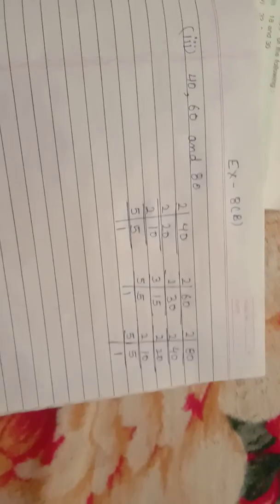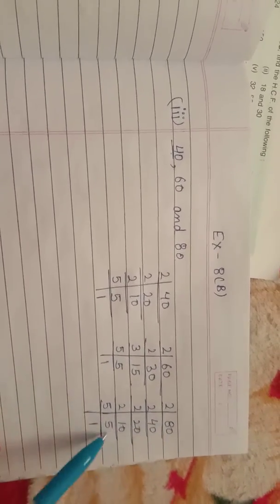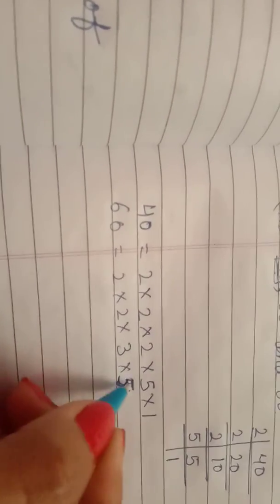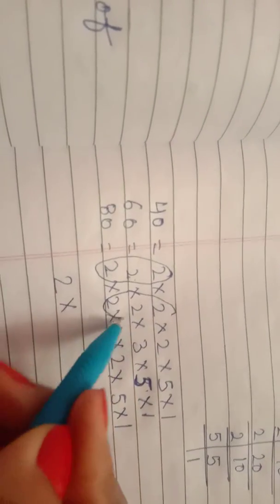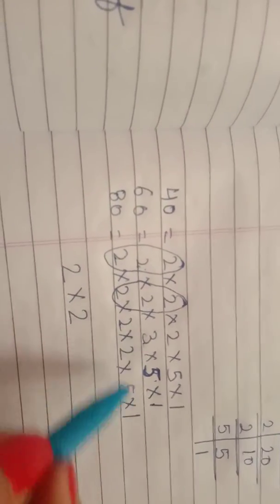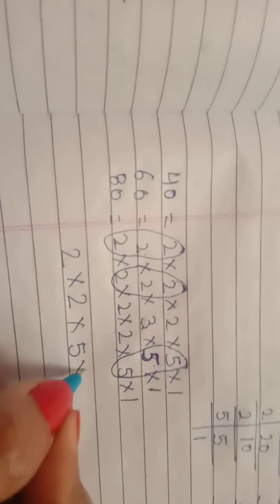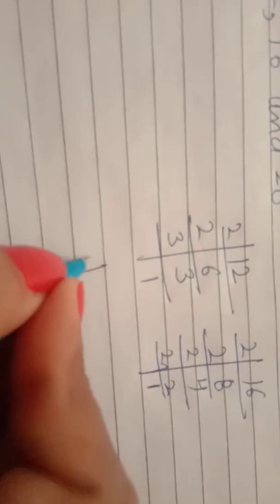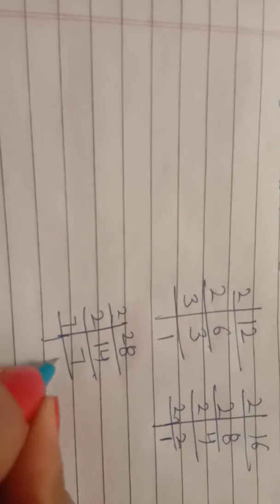Class 6 maths Find H. C. F by Prime factor method part 2